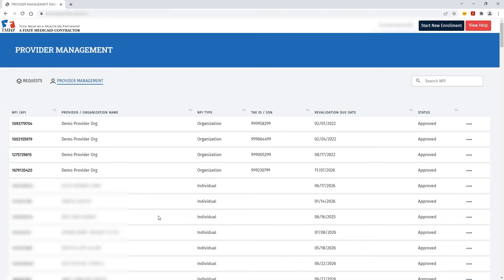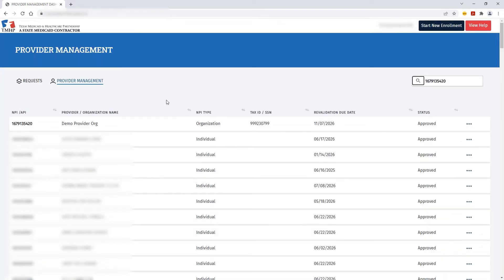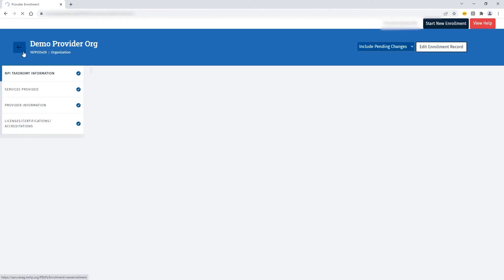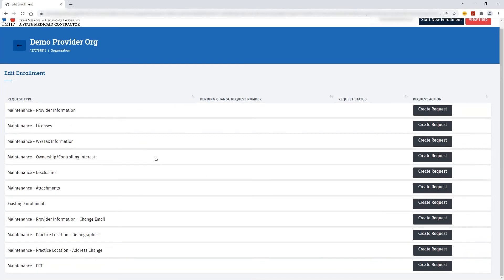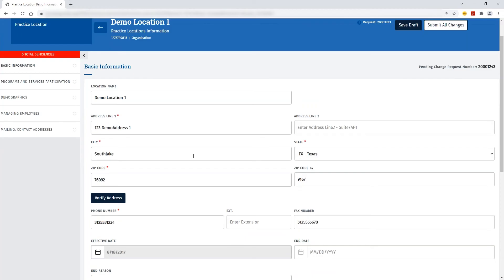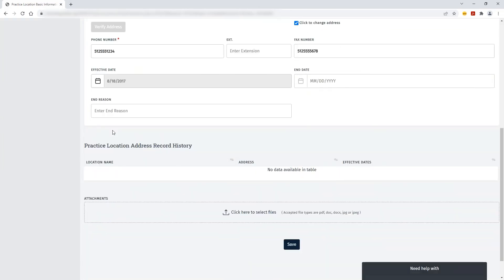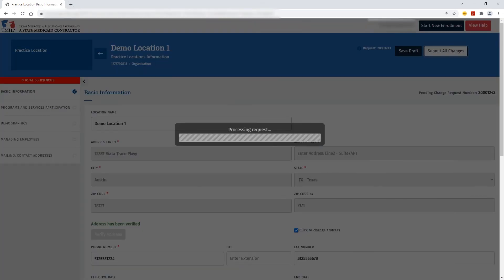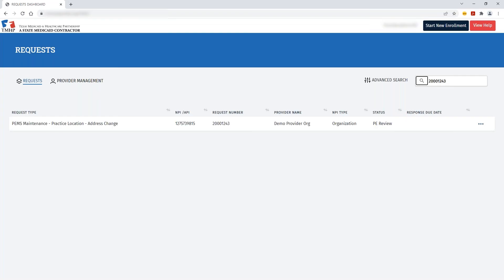Update an Existing Address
“Update an Existing Address” demonstrates how to update an existing address in PEMS.

T00161